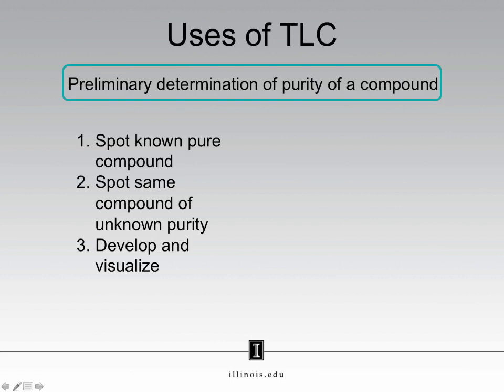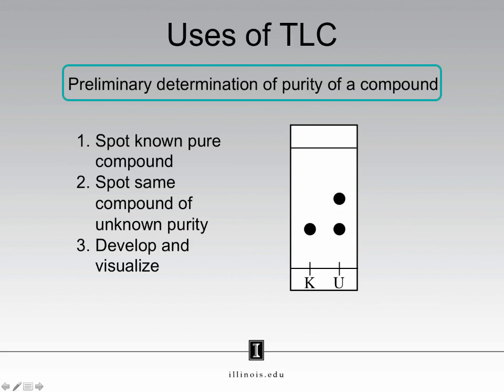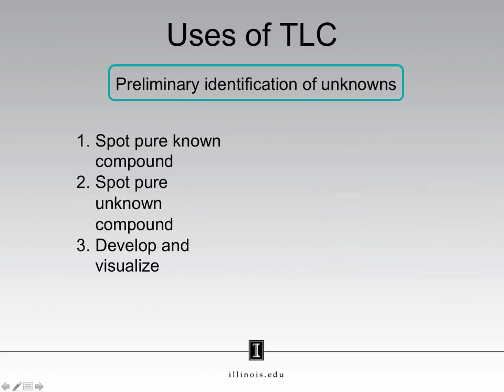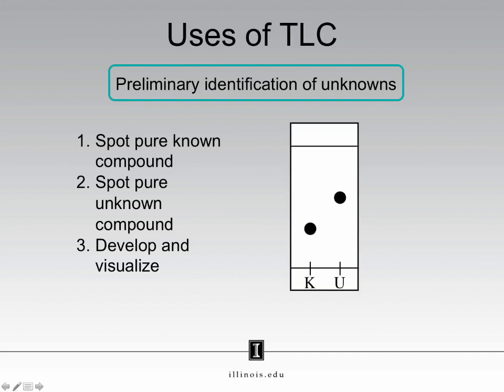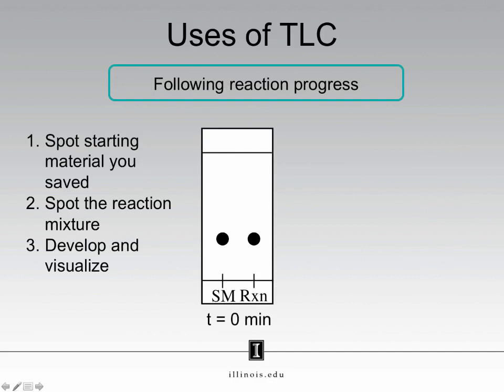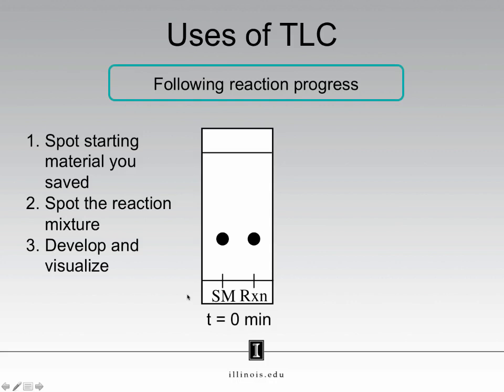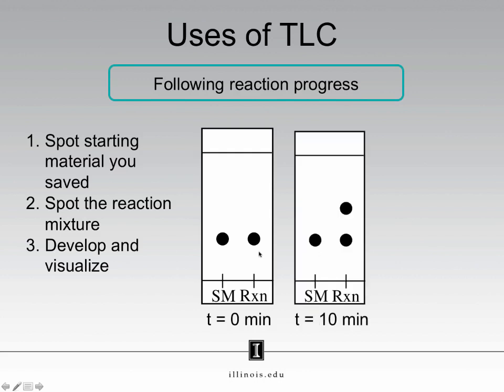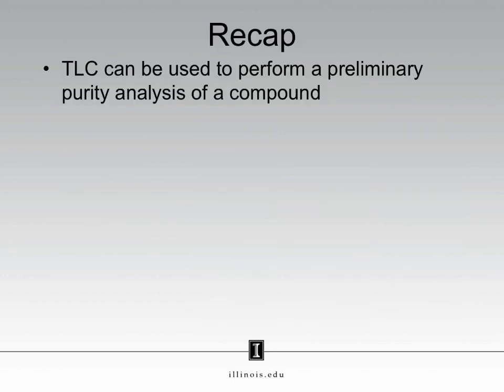Thin Layer Chromatography - Applications